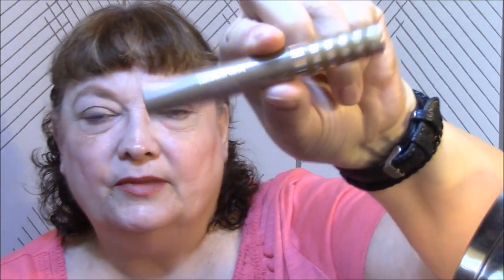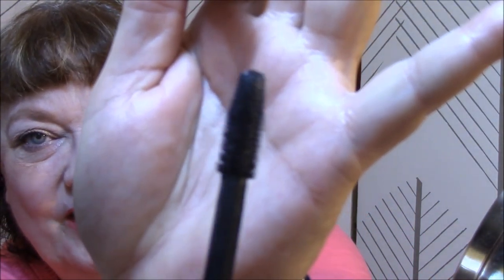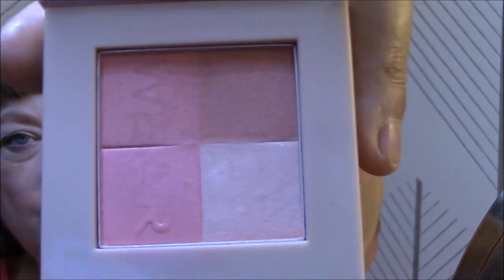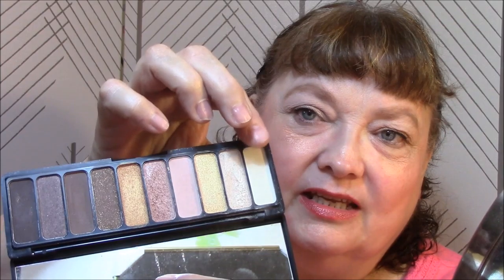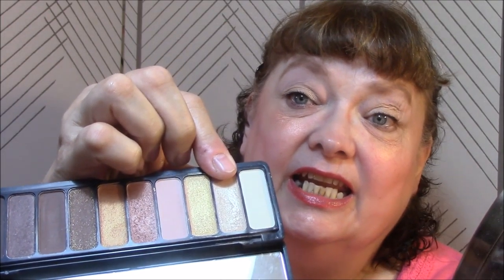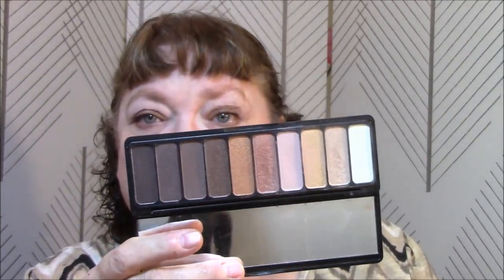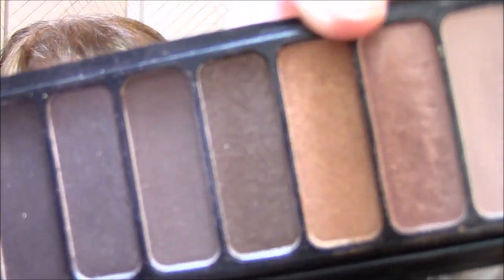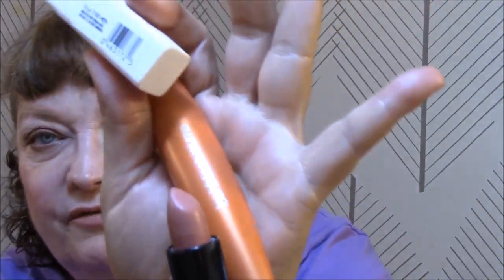Making It Work ~ Comparing ELF & Wet n Wild Palettes